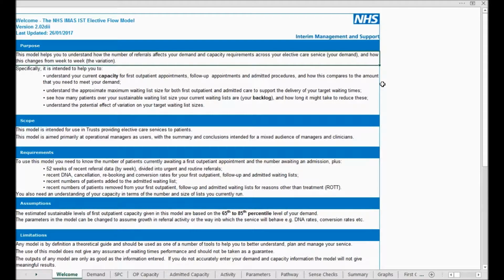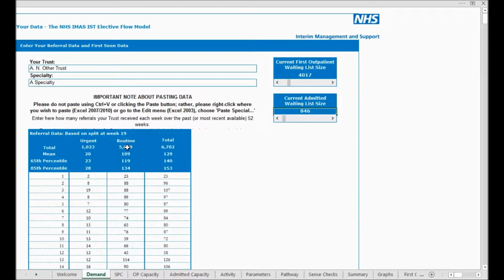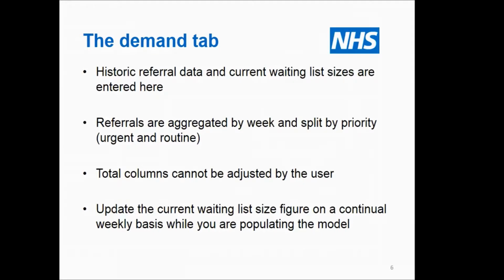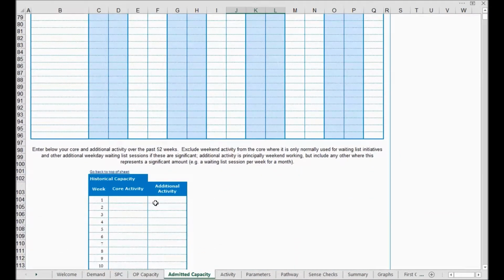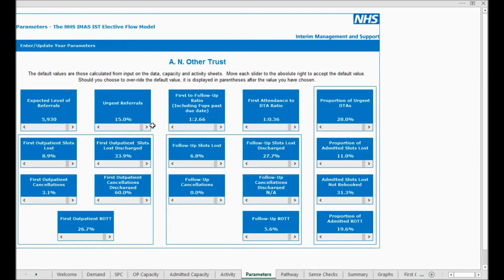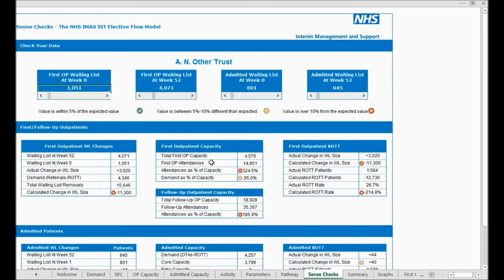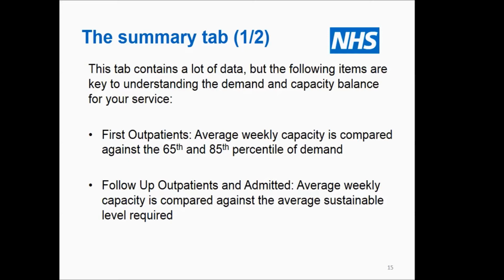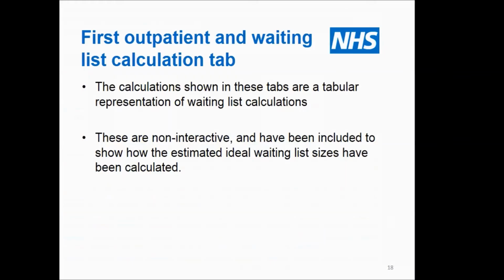Flow modelling webinar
This video is a walkthrough of the Demand and Capacity Excel model for those working within the Flow elective care pathway.
Intro: This is one of a series of tutorial videos on the suite of modelling tools available for different components of elective patient care pathways. This video will deal specifically with the Advanced Flow model last updated as of 26/01/2017 (version 2.02dii), so please ensure that the copy you have downloaded matches this to avoid any possible confusion. For more information on the work of the Demand and Capacity Team, please go to our